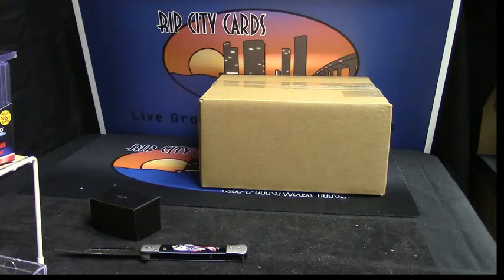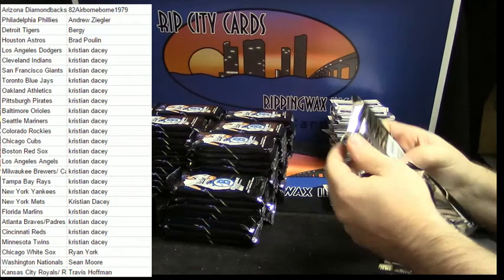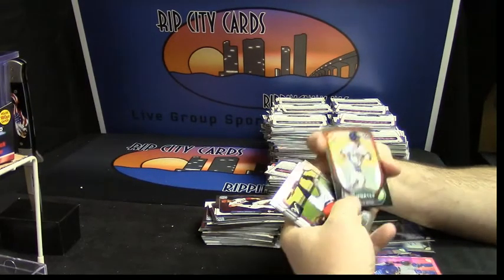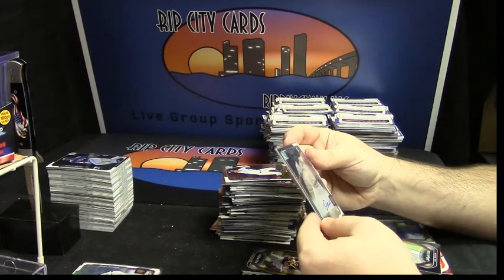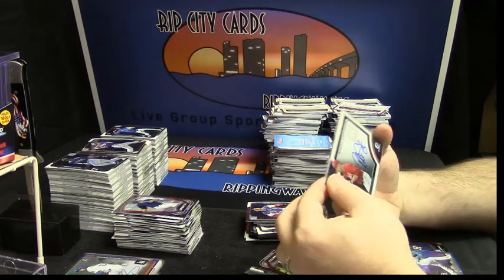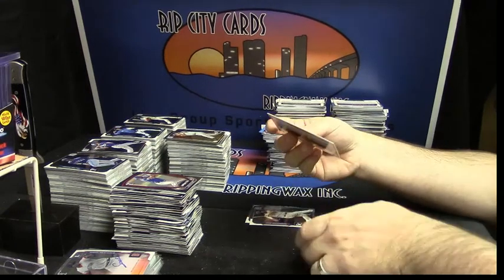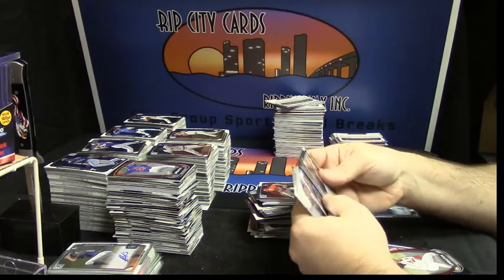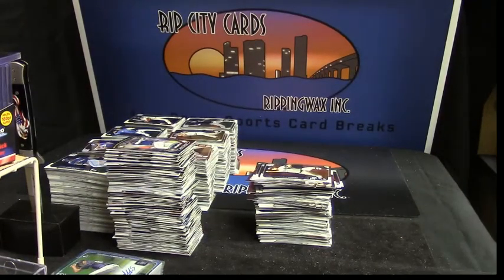2015 Bowman Chrome Full Case 27 Spot